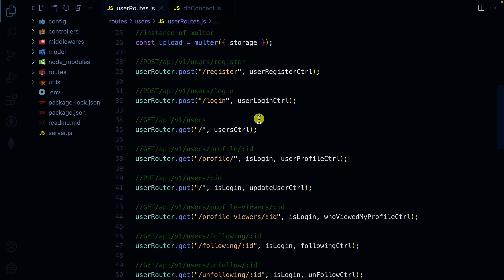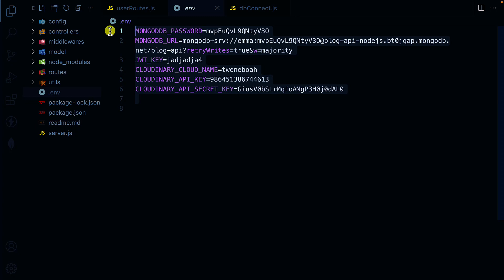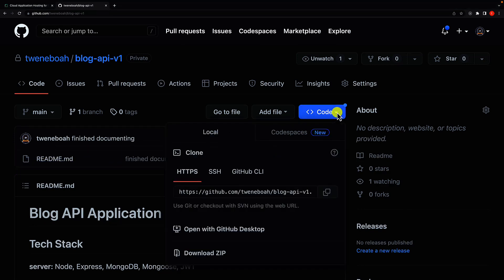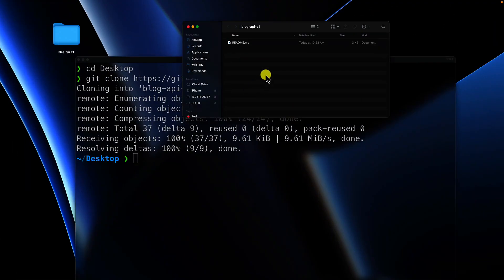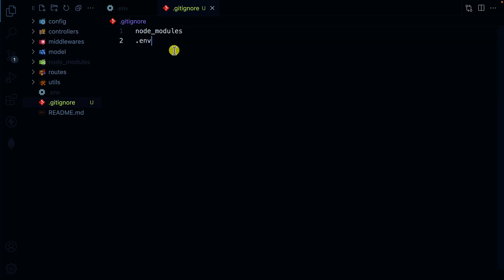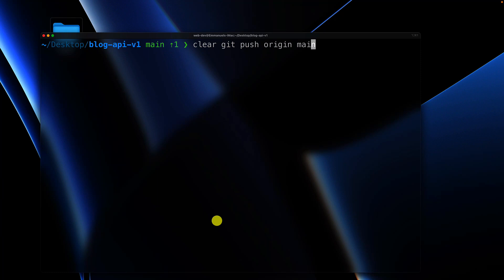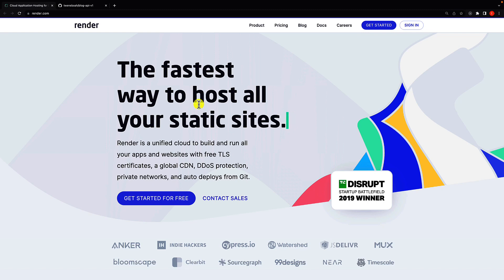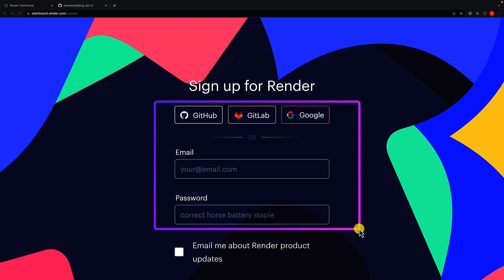The Best Heroku Alternatives For Fast And Easy Deployment. RENDER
If you're looking for an alternative to Heroku for deploying your web applications, look no further than Render. In this video, we'll show you how to get started with Render, and how it compares to Heroku.